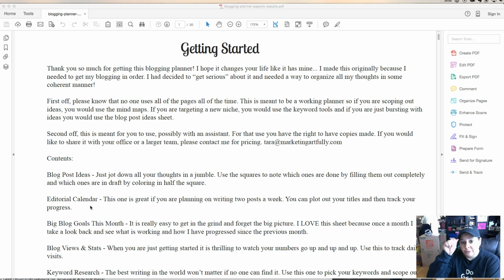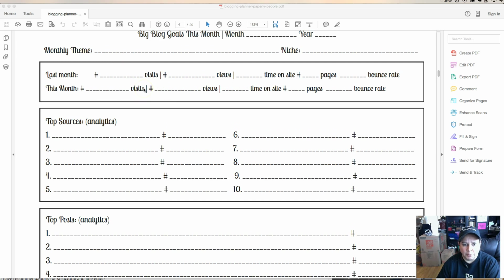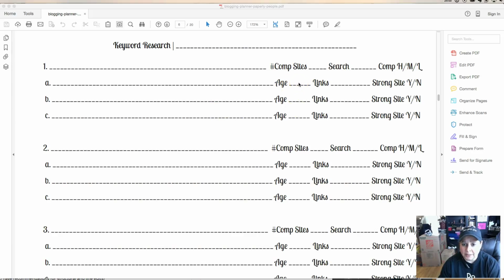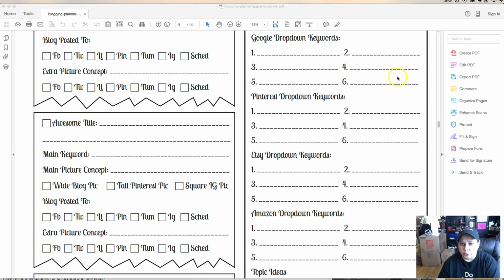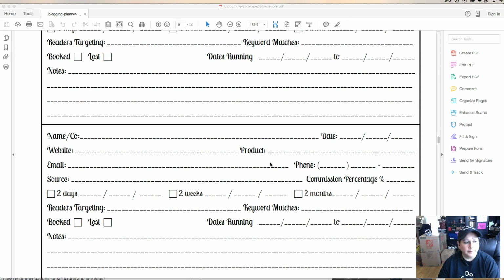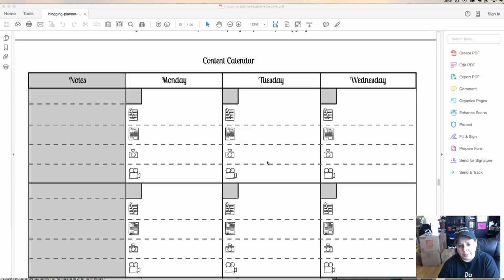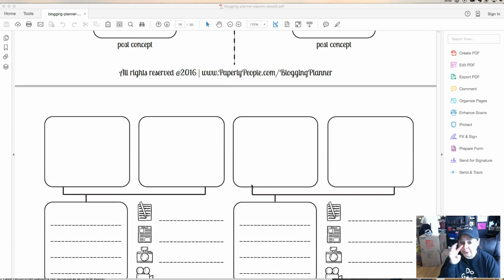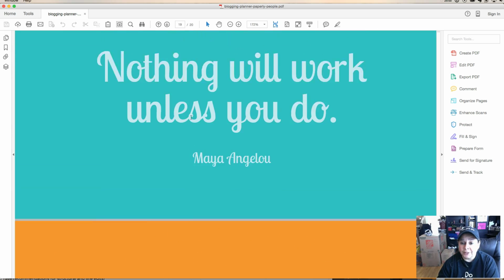BLOGGING PLANNER WALKTHROUGH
This is the walkthrough for my AMAZING blogging planner!